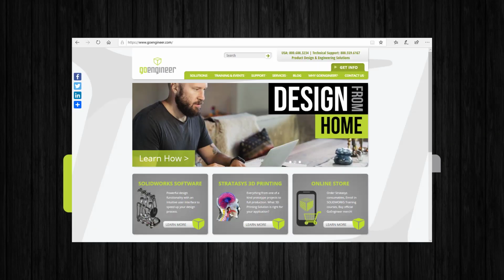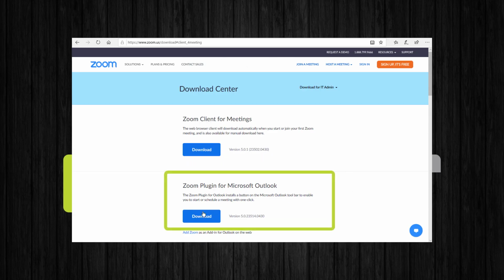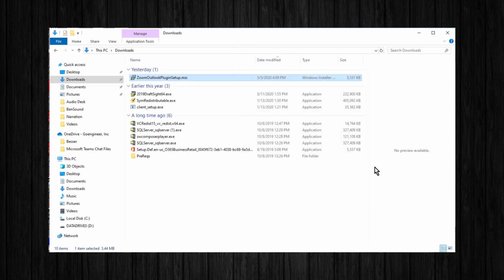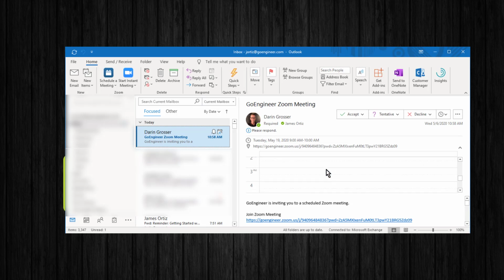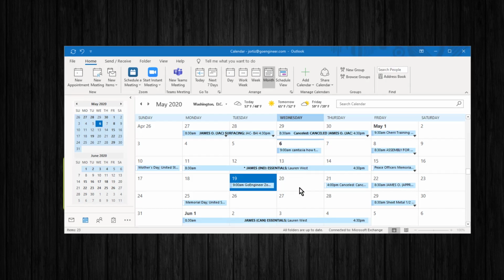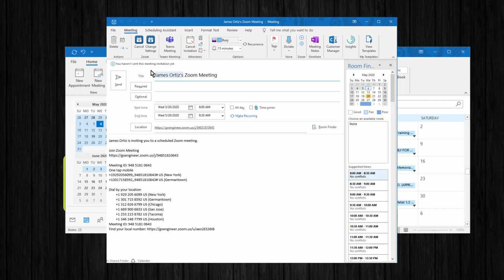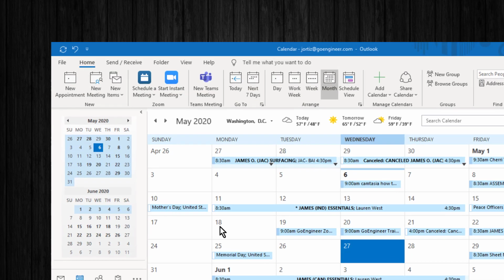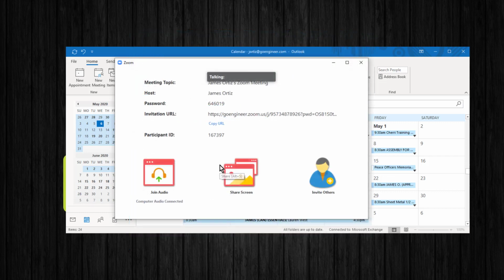SOLIDWORKS Tutorial - How to Install the Zoom Plug-in for Outlook Calendar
Never miss another online meeting again!!  In the fourth installment of our “How to Zoom” for online training classes and meetings, we will walk you through how to install the Zoom “Plug-in” for your Windows Outlook Calendar. This is an easy to install and use application that gets embedded to your Outlook so you can get calendar reminders for all your meeting and training courses with GoEngineer. This plug-in will allow you to except new invitations from your Instructor or meeting Host and block those days and times off for you, but it will also allow you to set up new Zoom meetings through your Outlook Calendar.